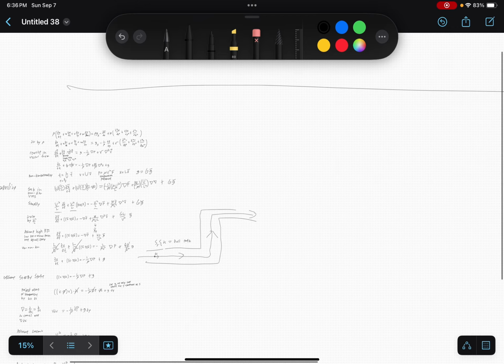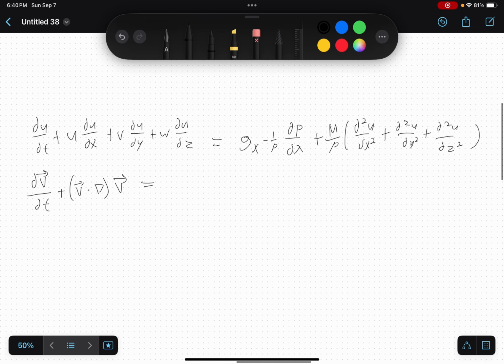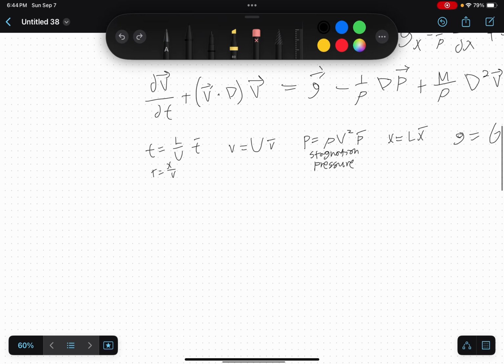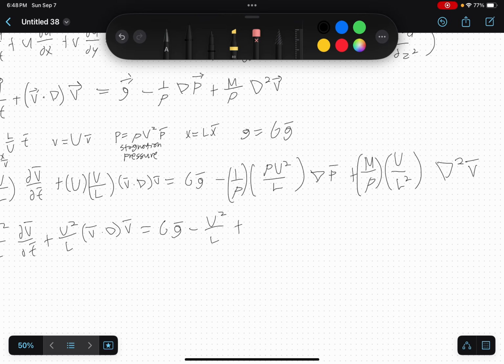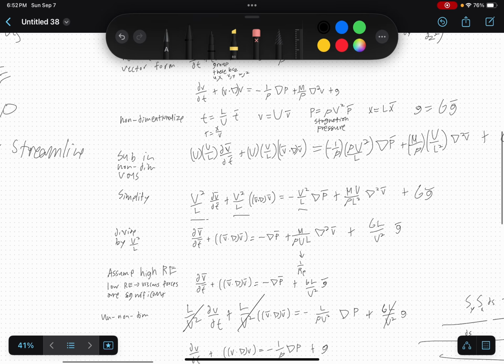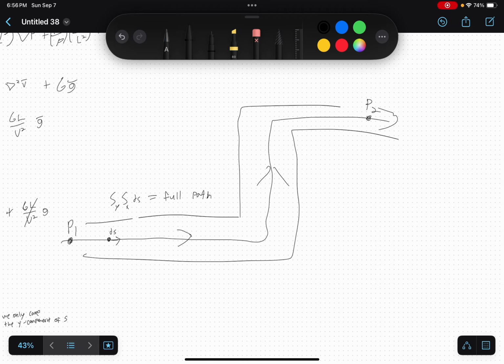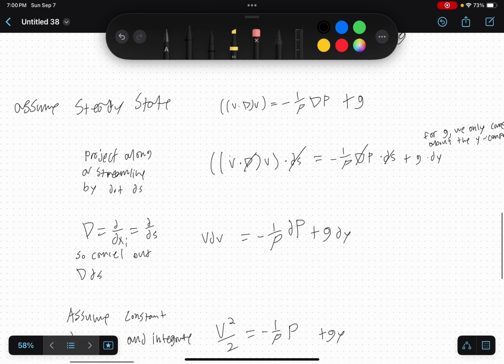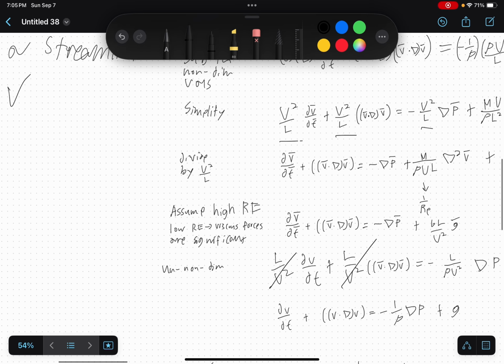The Best Bernoulli Derivation on YouTube